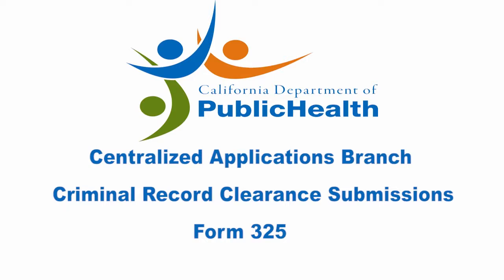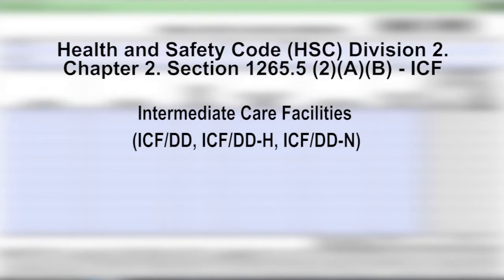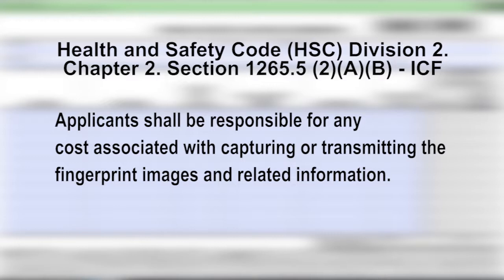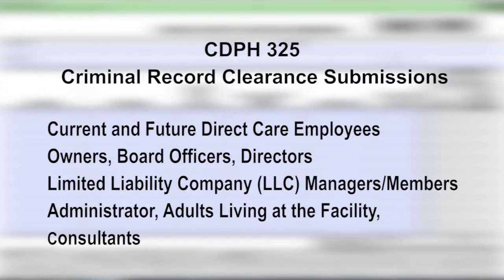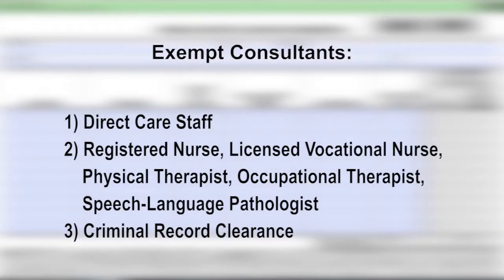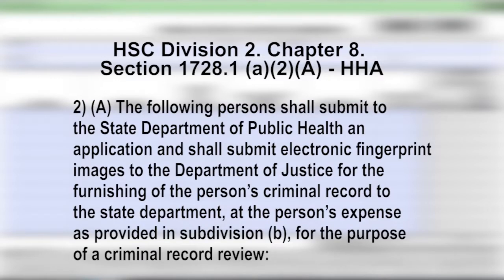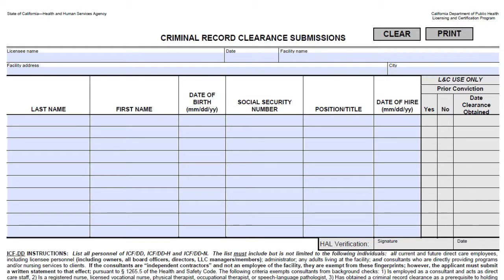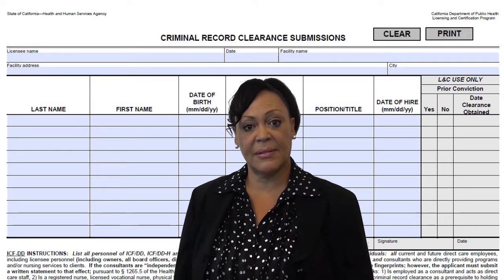CDPH Form 325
California Department of Public Health
Criminal Record Clearance Submissions
Form 325